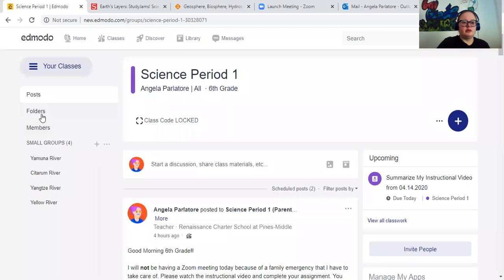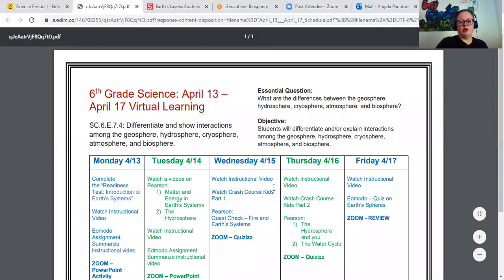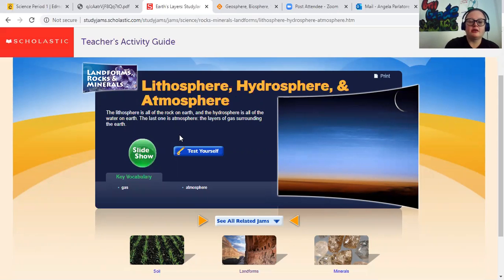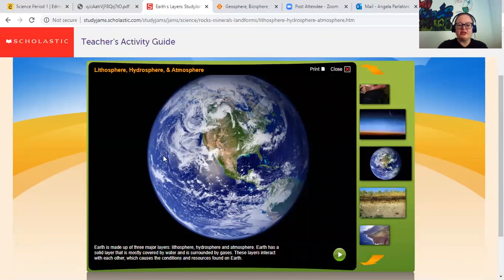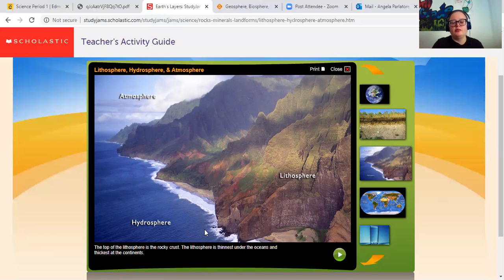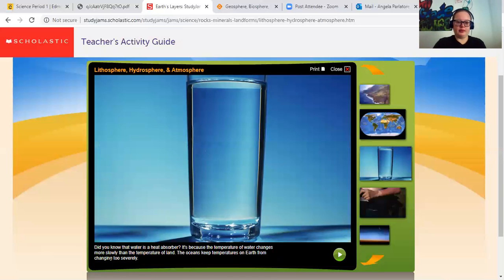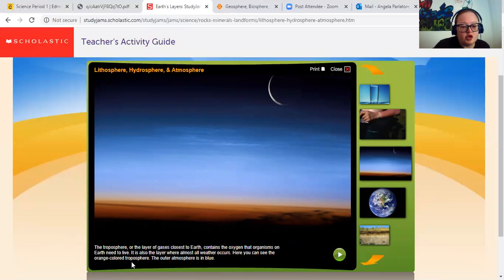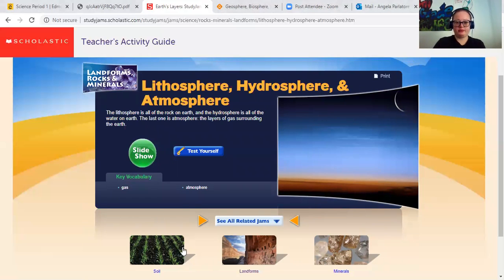04 15 20 Instructional Video